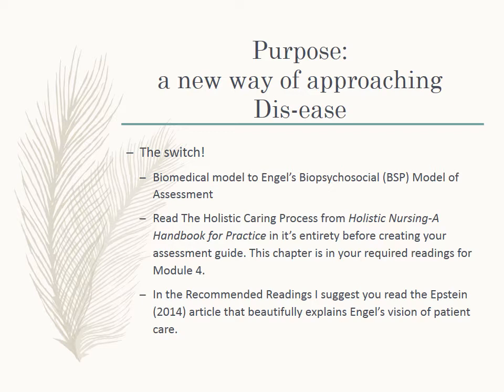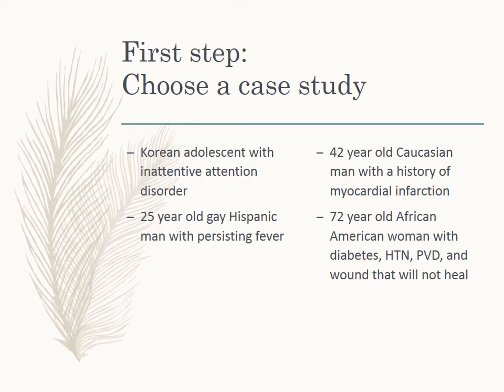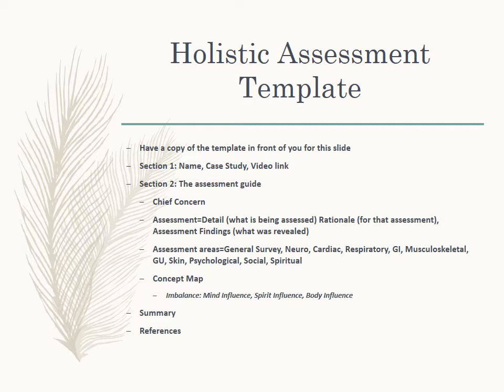NURS 653 Healing Environments Module 4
A tutorial to help guide you through Assignment 4.1 The Holistic Assessment